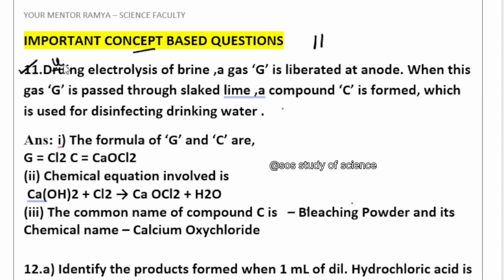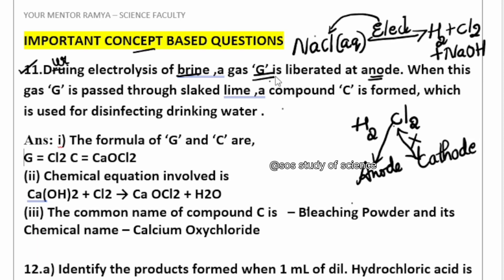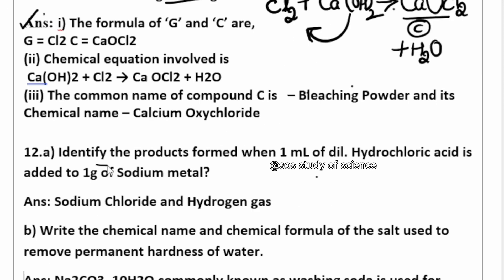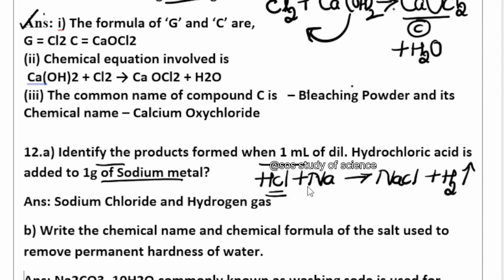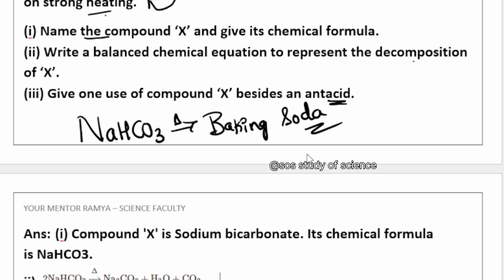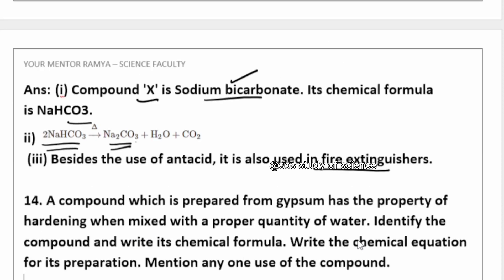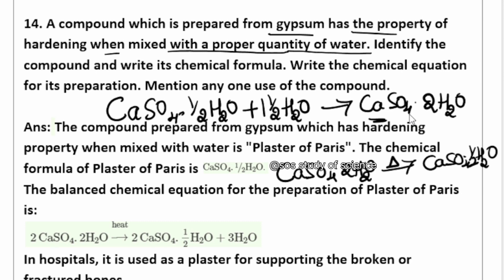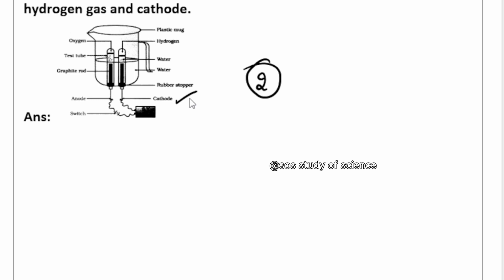CLASS 10 SCIENCE - BOARD EXAM PREPARATION🔥SESSION 02